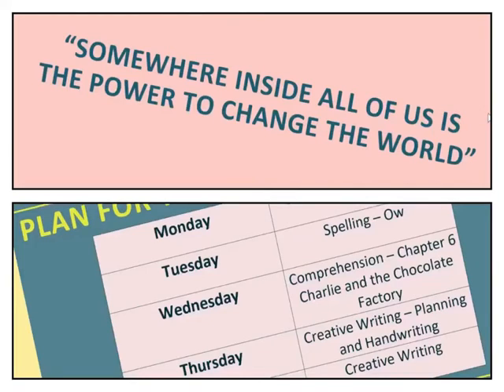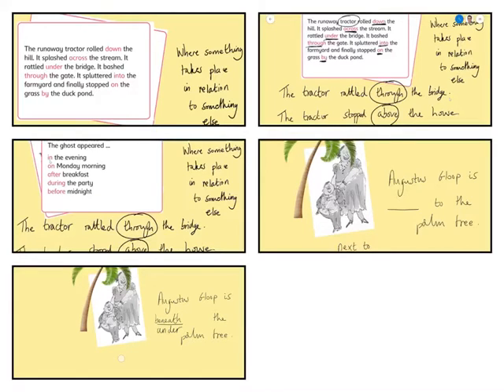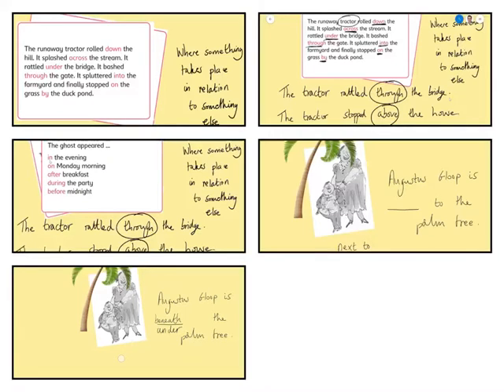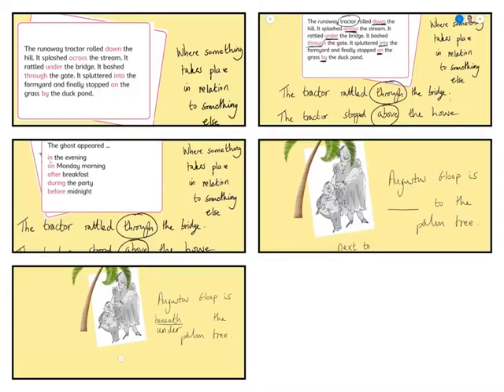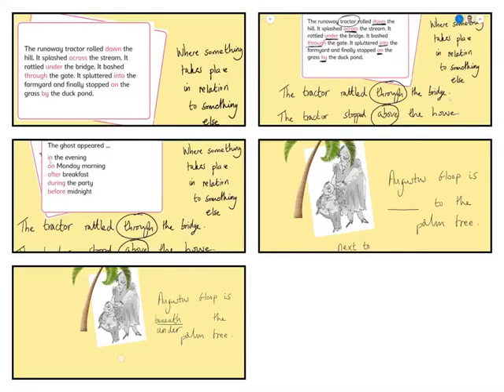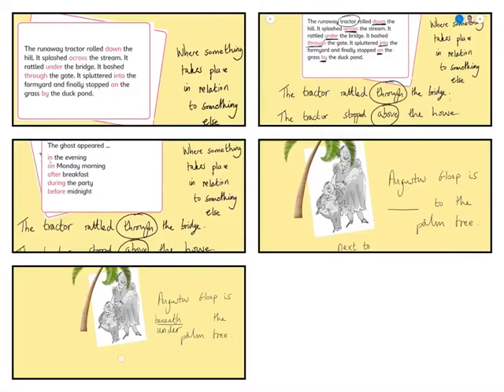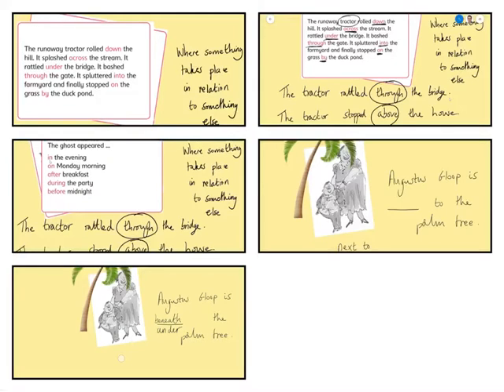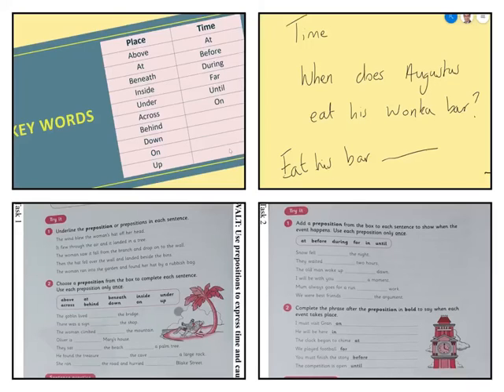17 January 2021